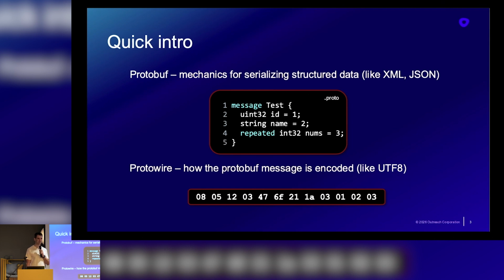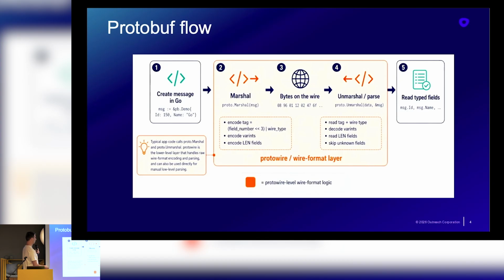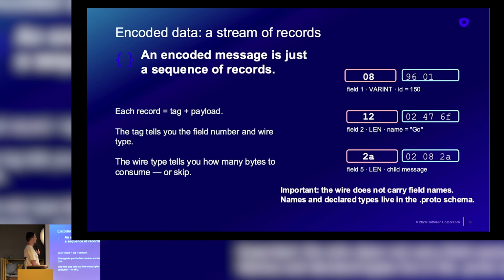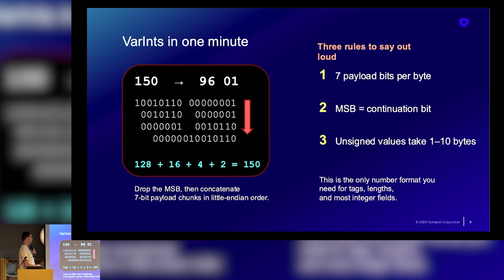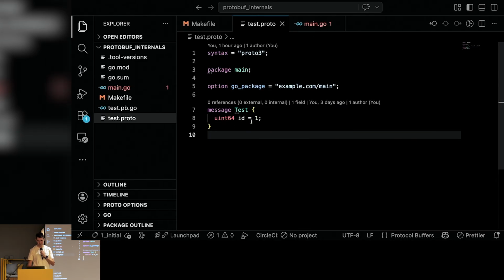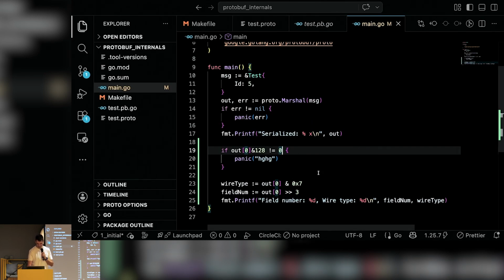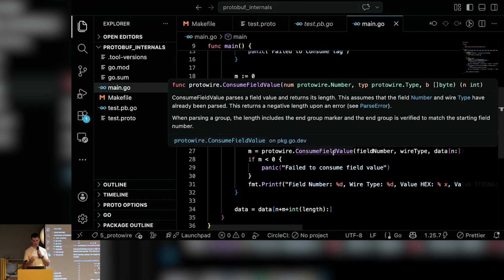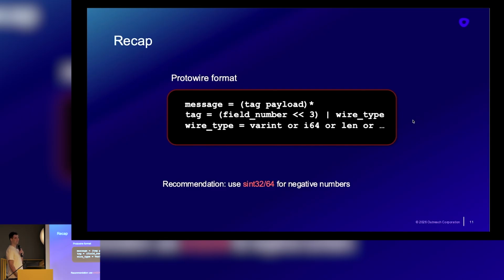Protobuf internals (Daniel Milde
Ever wondered how Protocol Buffers really work under the hood? In this talk, I’ll peek inside the wire format, explore VarInt encoding, and learn how to parse Protobuf messages in Golang, even without knowing their schema. Perfect for Gophers curious about low-level magic behind the scenes.

Speaker: Daniel Milde from @OutreachYouTube
Daniel is a software engineer working for Outreach.io, where he takes care of its search infrastructure. Previously he had developed for many years in PHP and then in Python (in Seznam.cz). In 2020 he became interested in Golang and to dive more deeply into it he started an open-source project Gdu - fast disk usage analyser, which became quite popular and is now available in almost all operating systems and Linux distributions.

This talk was given at the Gophercamp.cz conference in Brno, the Czech Republic, on April 24, 2026.